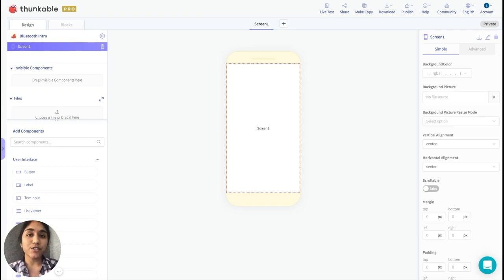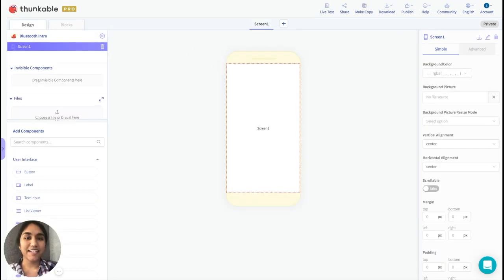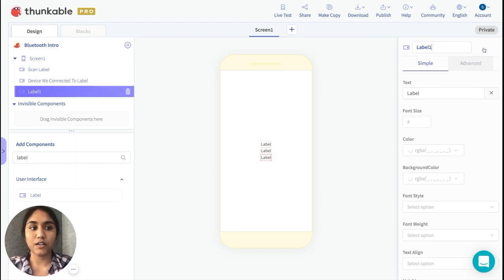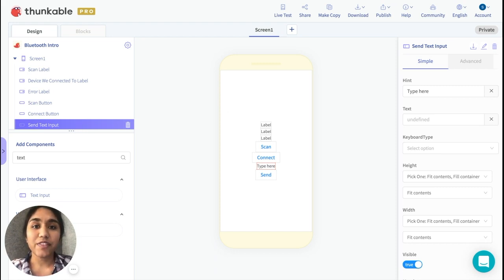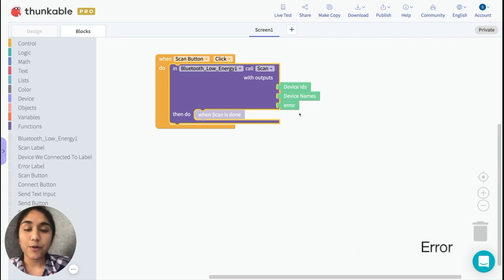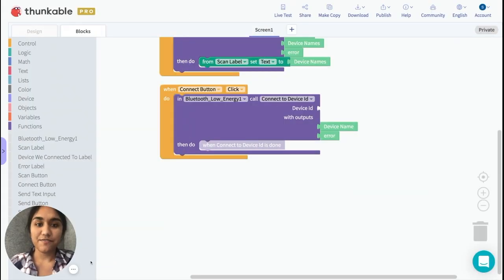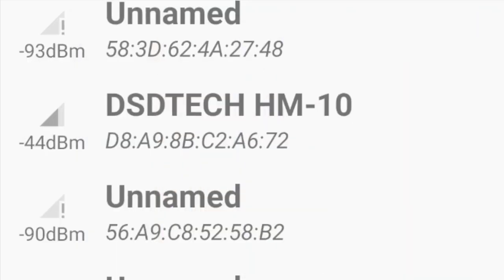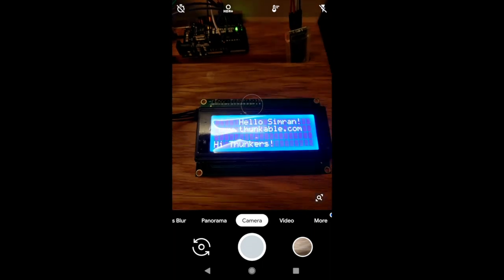How to use the Bluetooth LE Component on Thunkable [Snap to Place]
In this tutorial, learn how to use the Bluetooth Low Energy (BLE) component on Thunkable.

Super Starter Kit On Amazon